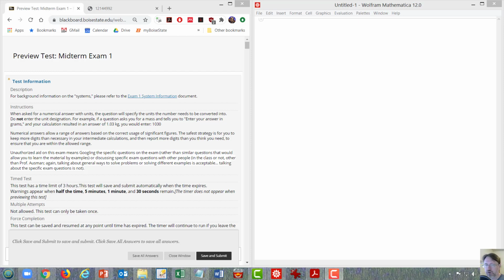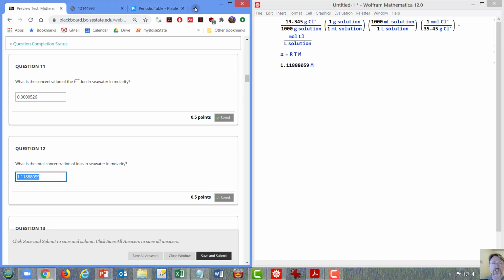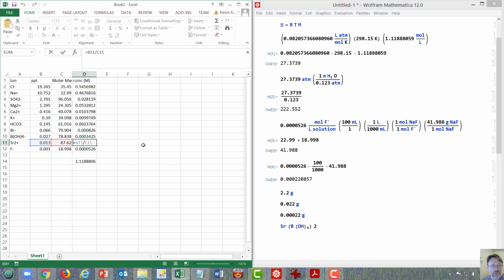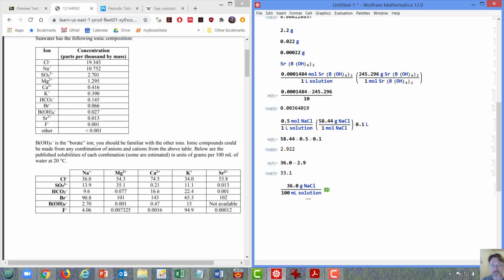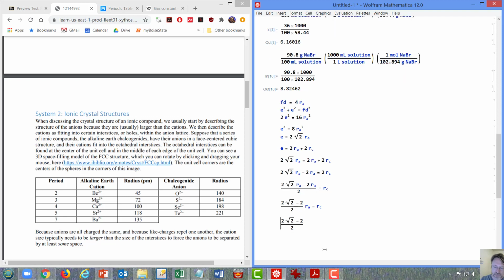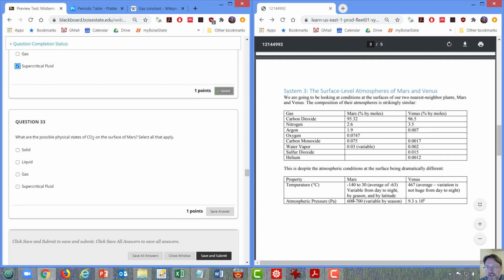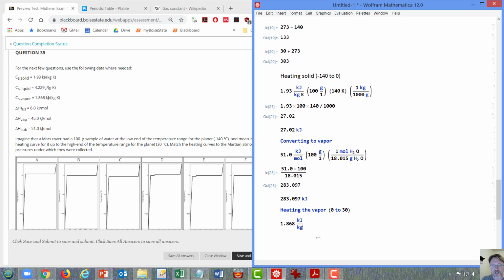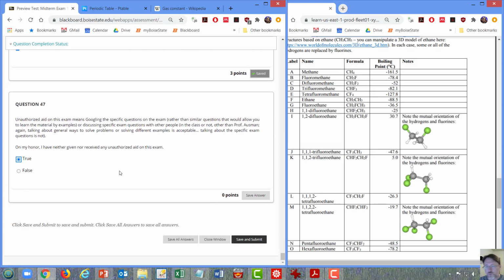Exam 1 walkthrough